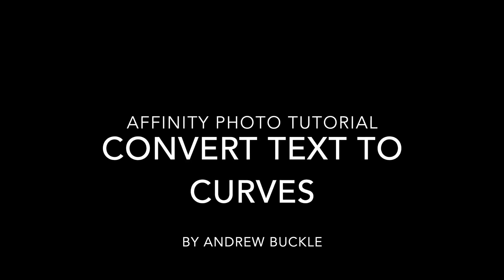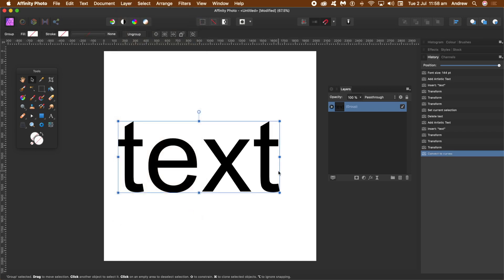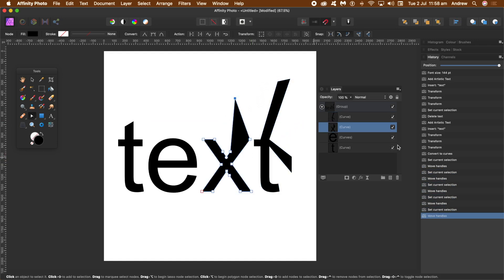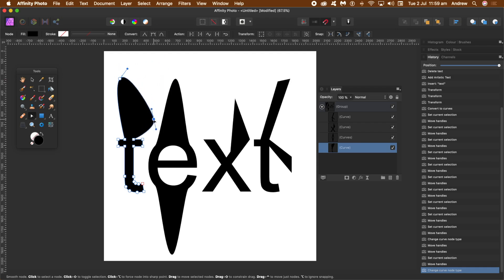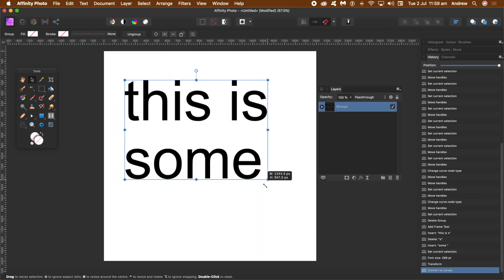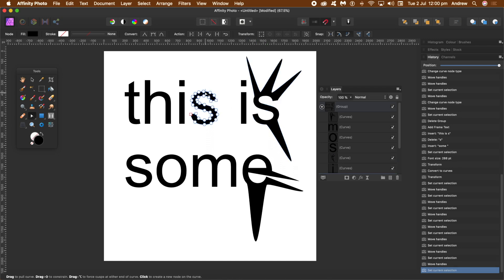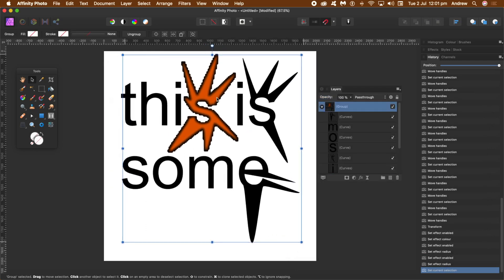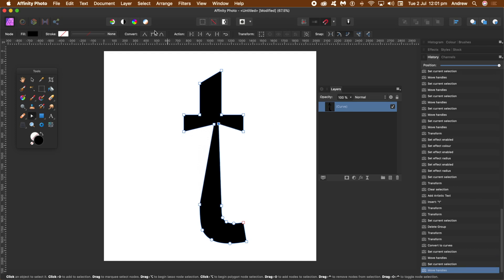Affinity Photo : Convert text type to curves paths tutorial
Convert text to curves in Affinity Photo guide - how to convert them to curve path designs and then manipulate the nodes / points in all kinds of ways